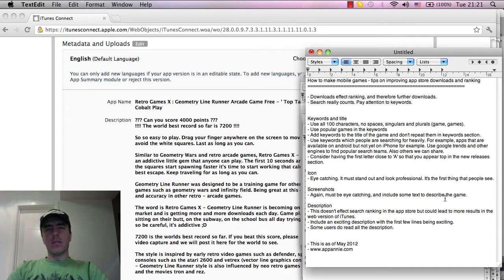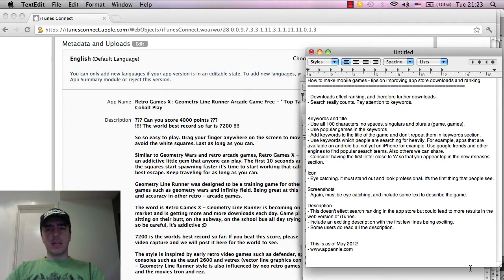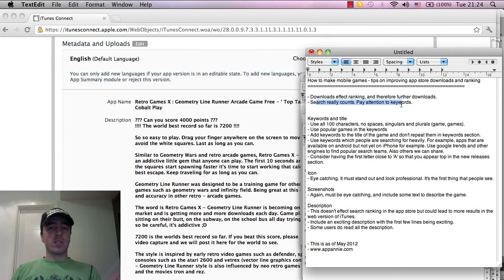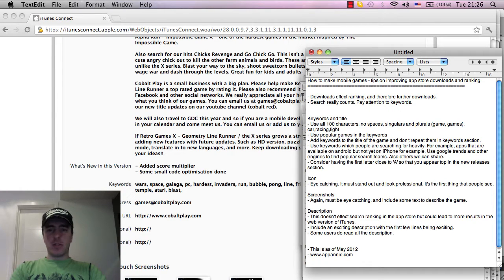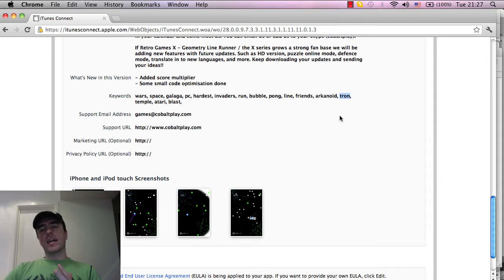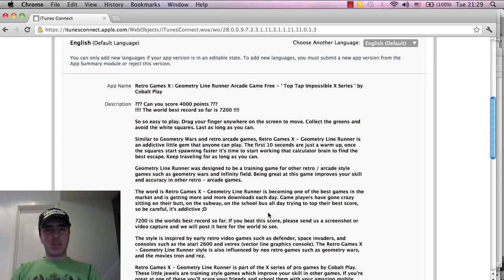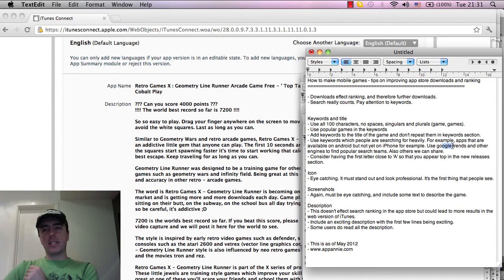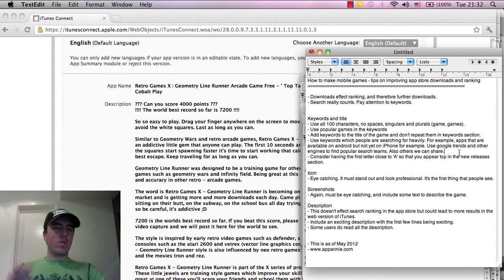iphone app store marketing - search optimisation and keyword tips - part 1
Hi all. This is a tips video on how to improve your game or app ranking in the iPhone app store. It focuses on keywords, game title, icon and screenshots.
By using some of these tips you'll be able to improve the visibility of your game and therefore get more downloads.

Happy developing
Martin